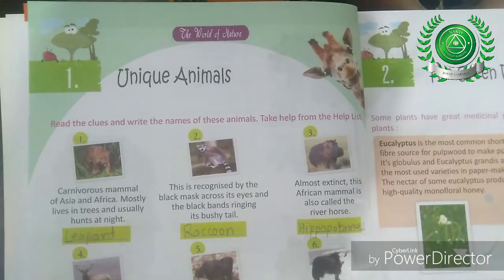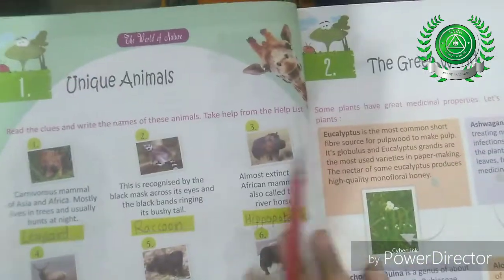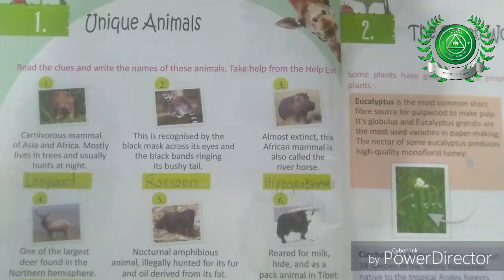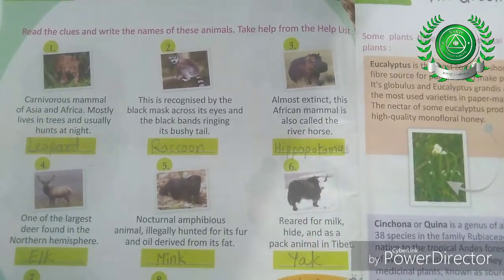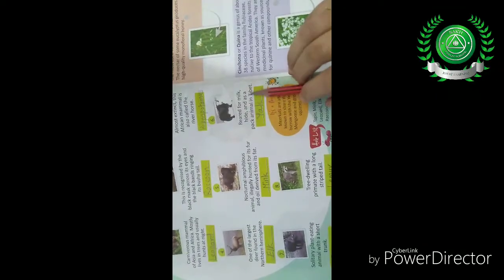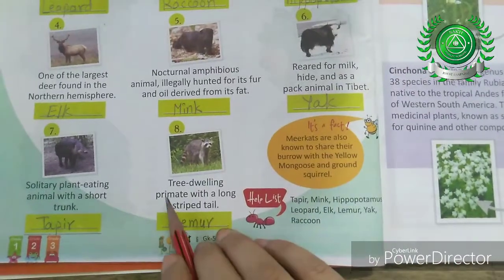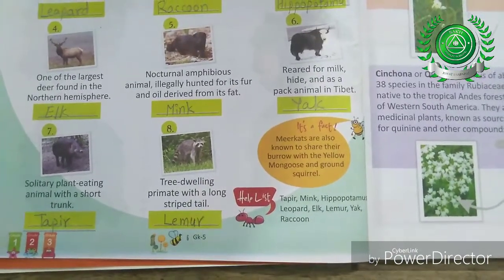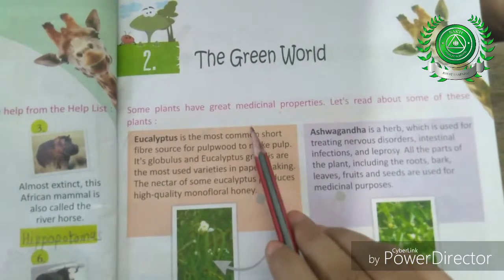15 April Class 5 th sub GK part 1